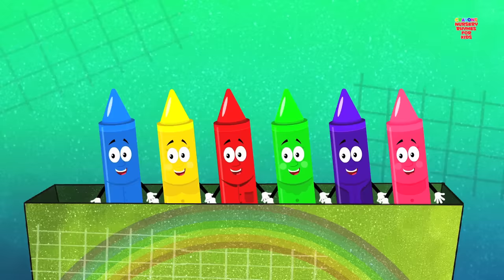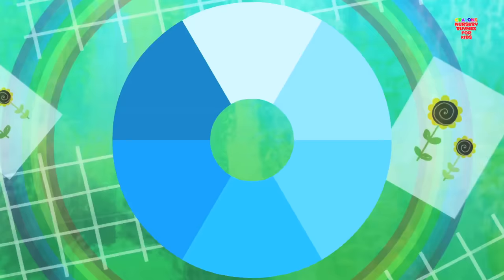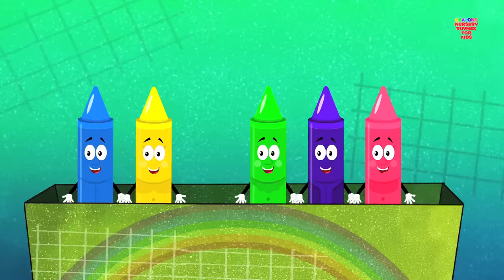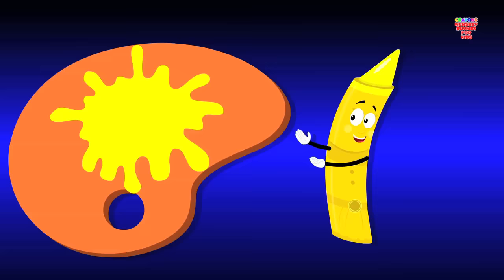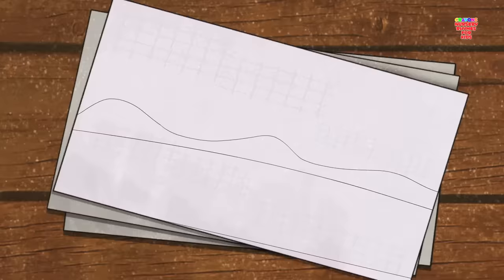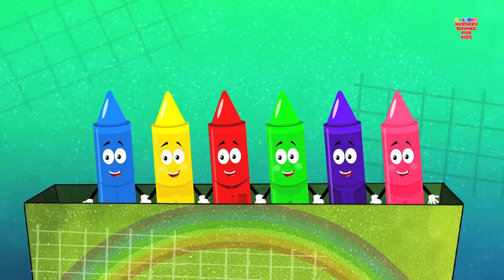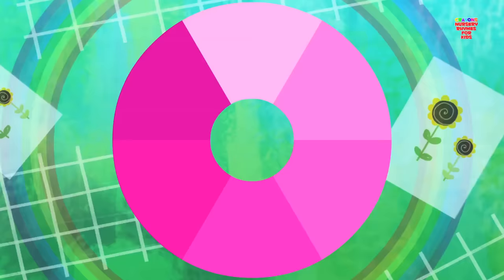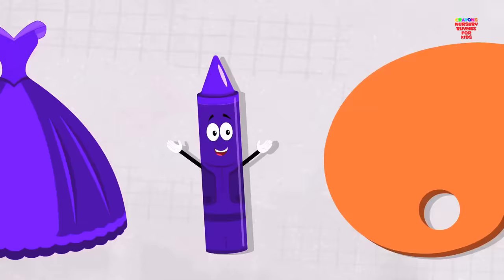Crayons Color Song | Nursery Rhymes For Kids | Learn Colors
Sitting with a coloring book and a crayon in your hand, wondering what to draw? We’ve got some inspiration for you little ones in the form of the Crayons Colors Song! Hit play and watch the bright lovely colors come alive, and one would only wish they colors your book too. But then you babies wouldn’t have anything to do in your fun playtime. So the crayons re going to help you color your masterpiece. Are you ready?